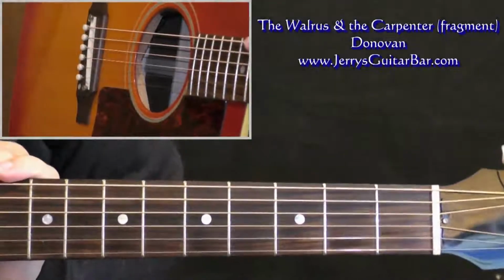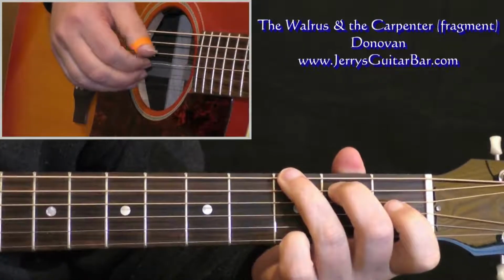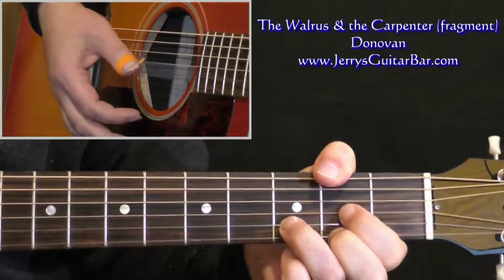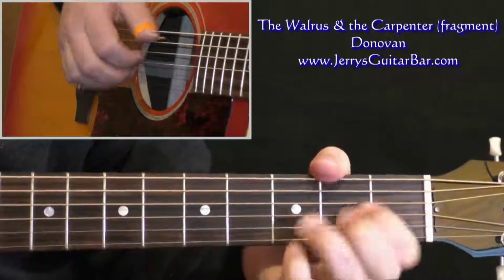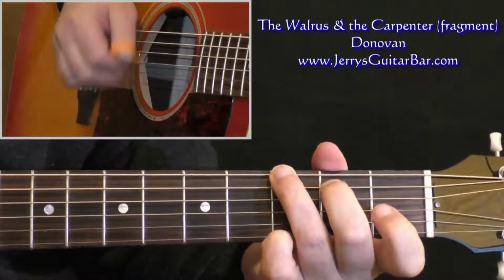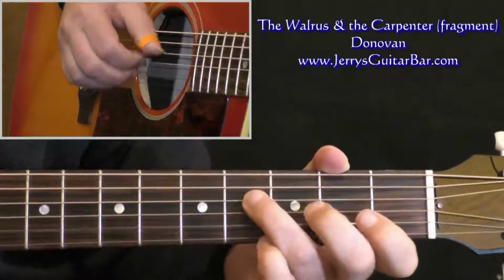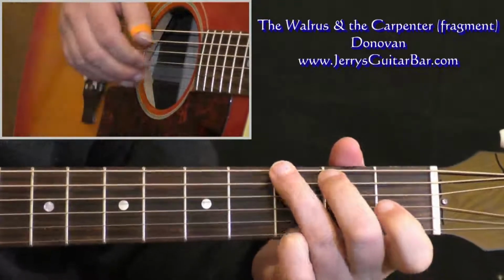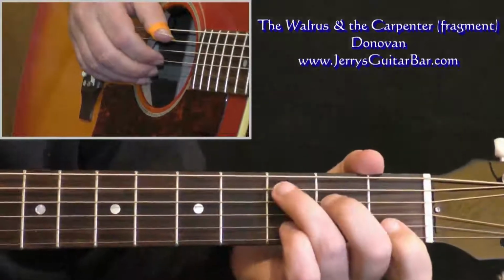How To Play Donovan Walrus and Carpenter fragment ('The Sea Was Wet...)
To download the full lesson, plus a play thru video, tabs, chords and lyrics, click this
MORE AT JERRY’S GUITAR BAR